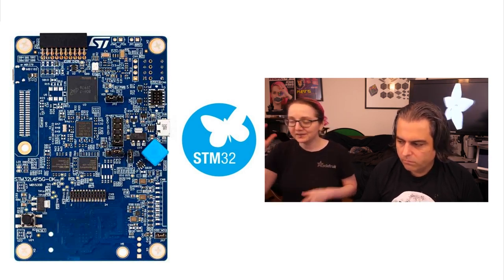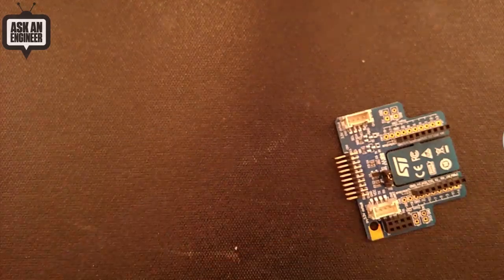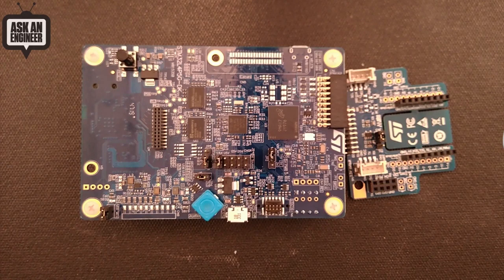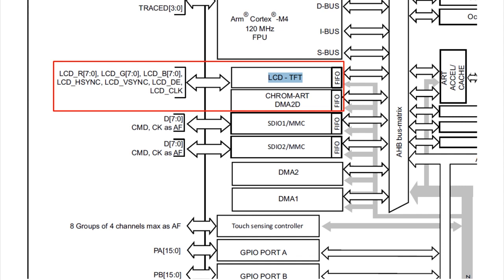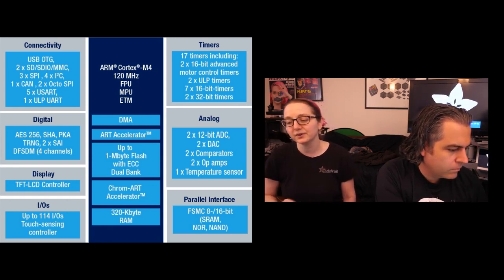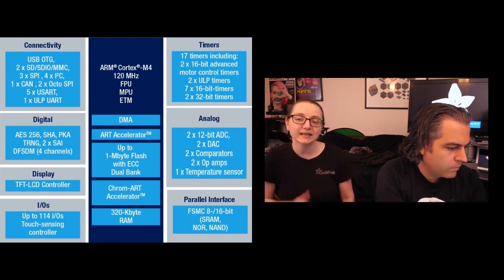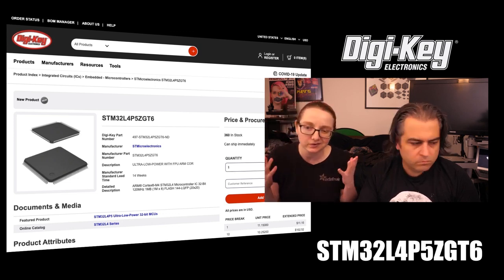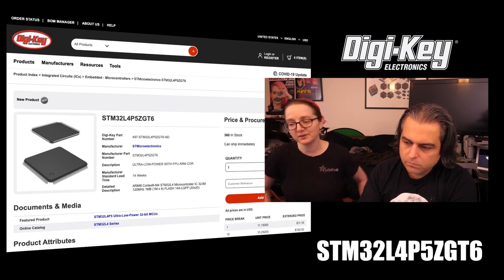EYE on NPI: ST STM32L4P5 series microcontrollers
This week's EYE on NPI looks at a new microcontroller series from ST Micro. Yes, last week was also an ST part - but this one popped into my NPI feed and I just thought it was so interesting, ST gets a double-header! The STM32L4P5 series of chips looks like an excellent competitor to the Microchip ATSAMD51 we use so often - with matching-or-better specifications. Let's take a closer look!

You can get more spec's about this chip over at ST's Here's the overview

The Cortex-M4 core features a single-precision floating-point unit (FPU), which supports all the Arm® single-precision data-processing instructions and all the data types. The Cortex-M4 core also implements a full set of DSP (digital signal processing) instructions and a memory protection unit (MPU) that enhances the application’s security.

These devices offer two fast 12-bit ADCs (5 Msps), two comparators, two operational amplifiers, two DAC channels, an internal voltage reference buffer, a low-power RTC, two general-purpose 32-bit timers, two 16-bit PWM timers dedicated to motor control, seven general-purpose 16-bit timers, and two 16-bit low-power timers. The devices support two digital filters for external sigma delta modulators (DFSDMs). In addition, up to 24 capacitive sensing channels are available.

They also feature standard and advanced communication interfaces such as: four I2Cs, three SPIs, three USARTs, two UARTs and one low-power UART, two SAIs, two SDMMCs, one CAN, one USB OTG full-speed, one camera interface and one synchronous parallel data interface (PSSI).

In particular, we like some of the 'upgrades' we see compared to other chips - the roomy 320KB RAM, 5 MSPS 12-bit ADCs (that's the same as a basic pocket oscilloscope!), 9 x 16-bit timers, CAN bus (usually you have to upgrade to get CAN support!), built in op-amps, and... most interesting to me is a built in TFT manager! Not just parallel (6800/8080) style but the 'real' 24-bit TFT with HSYNC/VSYNC/CLK signals! Usually you have to go to a Cortex M7 to get something like that included (see the iMX RT or STM32H7 series for example). 24-bit TFT can be easily converted to VGA (using some resistors) or even HDMI using off-the shelf adapter chips so it's really a neat thing to see.

True TFT output is a rarity because of the frame buffer you normally need. From what ST says in the datasheet the way this is managed in RAM is to have a 8-bit palette of 24-bit colors. So for a classic 4.3" TFT display that is 480x272 pixels, that would mean 128KB of RAM to address all pixels. A 320x240 display would be only 75KB.

The LCD-TFT display controller provides a 24-bit parallel digital RGB (red, green, blue) and delivers all signals to interface directly to a broad range of LCD and TFT panels with the following features:
• One display layer with dedicated FIFO (64 x 32-bit)
• Color look-up table (CLUT) up to 256 colors (256 x 24-bit) per layer
• Up to 8 input color formats selectable per layer
• Flexible blending between two layers using alpha value (per pixel or constant)
• Flexible programmable parameters for each layer
• Color keying (transparency color)
• Up to four programmable interrupt events

Right now there's only two packages available - a 144 LQFP STM32L4P5ZGT6 and a 169-BGA STM32L4P5AGI6P but according to the datasheet there will be 48, 64 and 100 pin variant QFN & QFP's.

For now we recommend picking up the STM32L4P5AGI6PU Discovery also known as STM32L4P5G-DK on Digi-Key Which has a built in debugger/programmer and is directly supported in STM32 Cube IDE.